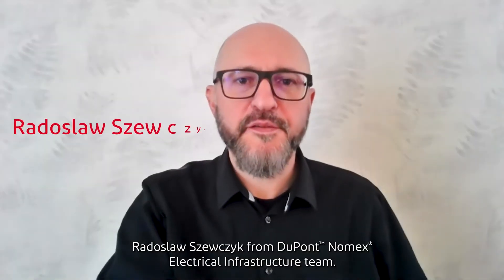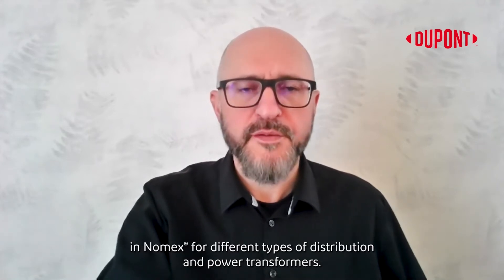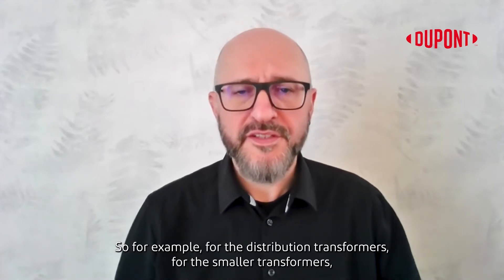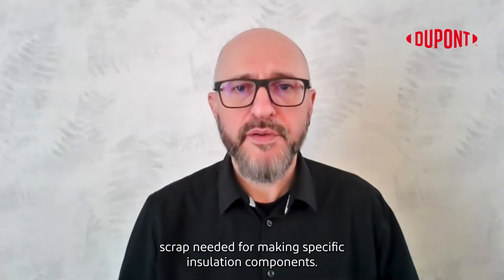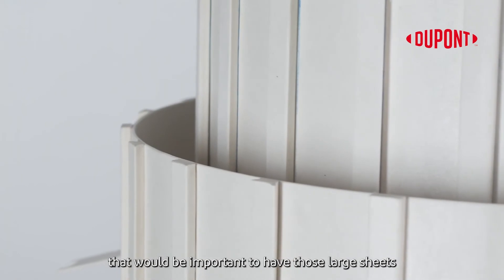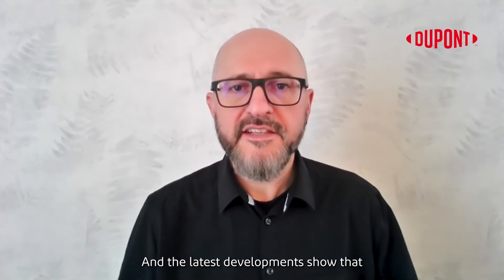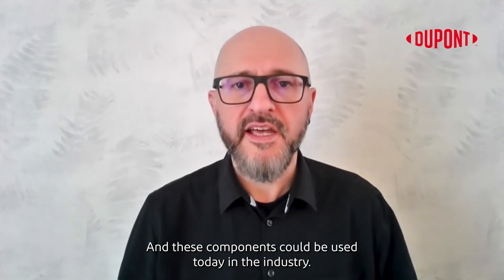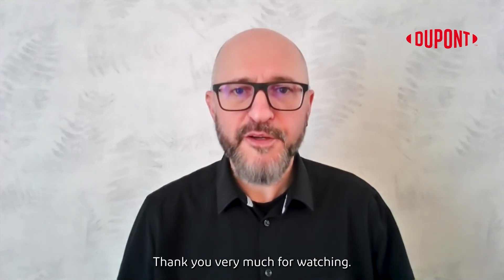DuPont™ Nomex® Expert Series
Hear the latest updates on the Nomex® family of insulation materials from DuPont Technical Service & Development Expert Radoslaw Szewczyk. He explains how we’ve adapted Nomex® for transformers to fit specifications for each application to deliver high performance.